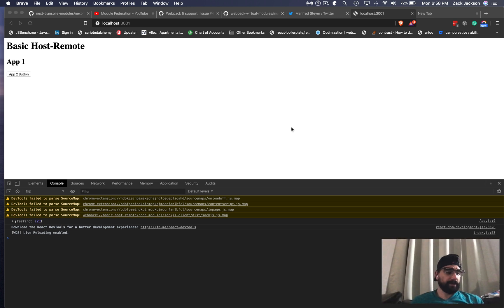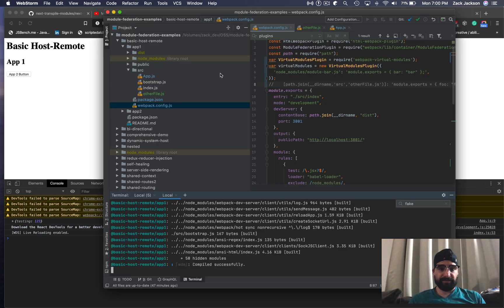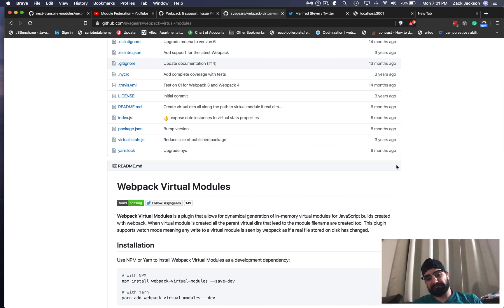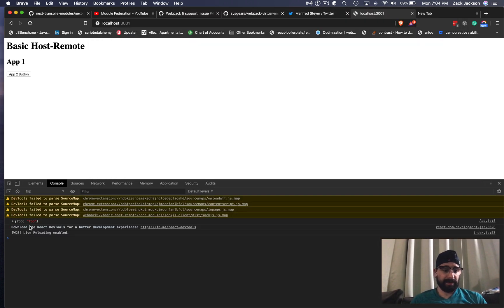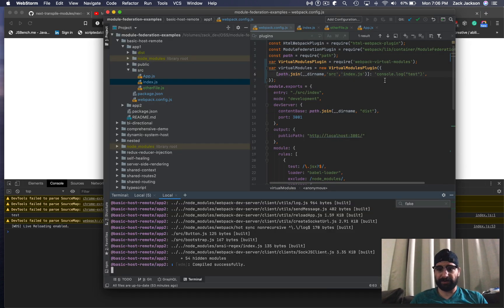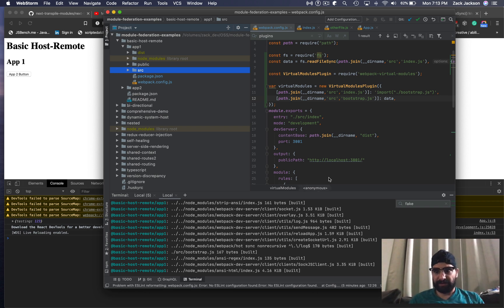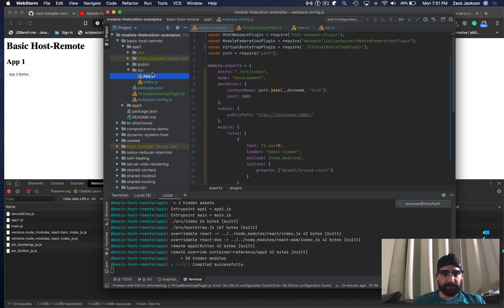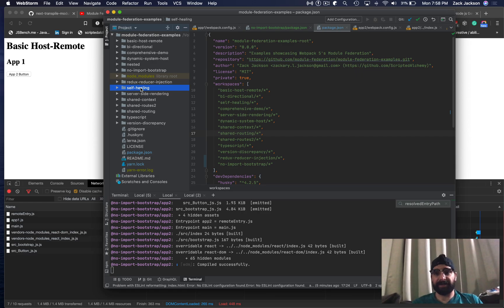Module Federation - Writing a plugin to work around the mandatory dynamic import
UPDATE: We have resolved the need for a workaround in the latest release of Module Federation.

Module Federation requires a dynamic import be manually implemented within an application's entry point. This is a small plugin that rewrites entry points inside webpacks in-memory file system. Keeping apps as they are and allowing for static analysis, without losing out on the capabilities of module federation